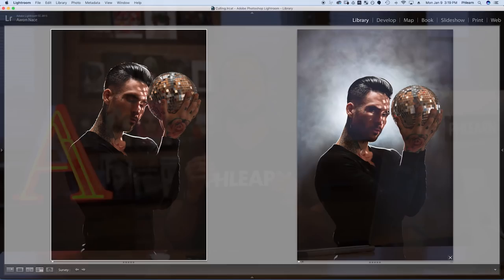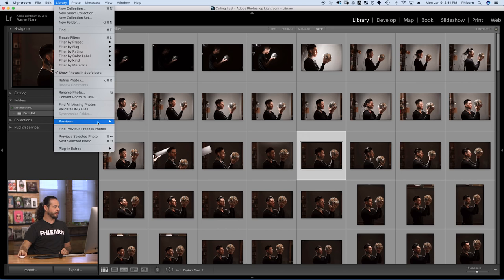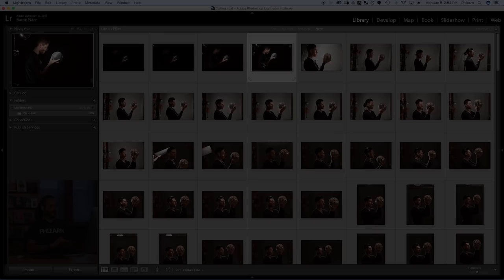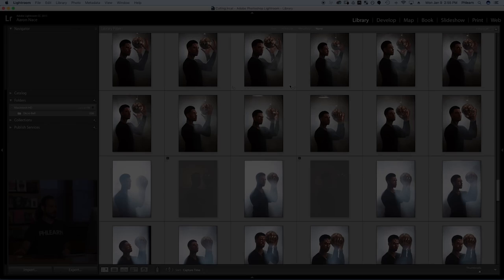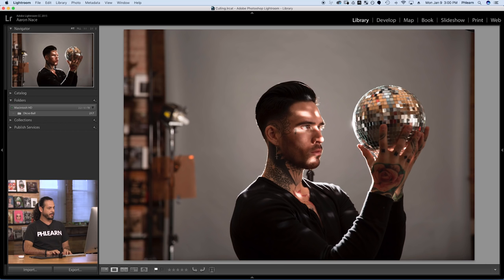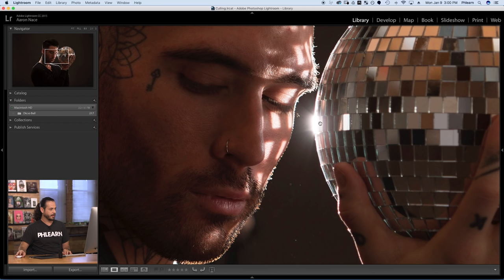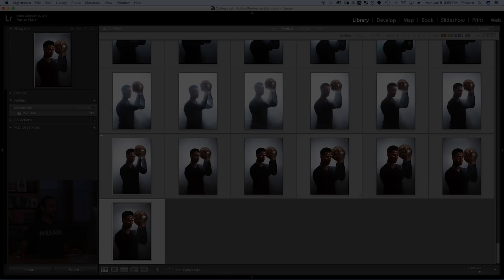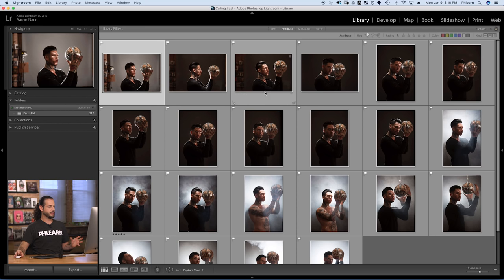How to Refine and Cull Images in Lightroom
In the age of Digital Photography, it is common for a photographer to take hundreds if not thousands of photos during a photo shoot.

Once the shoot is over, it is up to the photographer to choose the best images to deliver to clients or display in their portfolio.

How does a photographer select the “best” photo out of thousands?

Learn how in today’s episode!

Think of Culling as a Series of Steps
Culling a set of photos is done in a couple of different steps. In each step, the selected images are refined to include only the best photos.

Rather than trying to choose the “best” photo from thousands, it is better to pick the 100 best. Then out of those images, choose the 25 that really shine. Then compare those 25 to see which ones are the winners.

To cull photos quickly and efficiently, follow these steps.

1) Choose Picks
This process should be very quick. Trust your gut instincts here and go with the photos that get an immediate reaction. In this stage, aim to look at each photo for less than 3 seconds.

Double-click on the first image to make it full-screen, then use the left and right arrows on the keyboard to scroll through images.

When you see a photo you like, press ‘P’ on the keyboard to flag it as a PICK.

Do this all the way through a series of images. Try repeating this process again to see if you missed anything in the first round.

2)Refine by Pick and Add Star Ratings
The next step is to show only the images you “Picked” in the first round, and refine them from there. T show only the Picks, click on the “Attribute” icon in the top of the Library Module. Click the white flag to filter by Picks.

Now only the images you ‘Picked’ in round one will be visible.

Next, further refine the images by assigning them star ratings. For Aaron’s workflow, he uses 5 Stars for images that make the cut, and the others don’t get stars.

In this step, try using Survey Mode by selecting the images you want to look at and press ’N’.

3)The last step is to show just the Picks and the 5 Stars and give the images color ratings. Use the Attribute tab in Library Module to select just these images.

To refine your selection based on just a few images, use Compare Mode ‘C’ to show images side-by-side and choose your favorites.

When you have your favorite selected, give it a color. In this example, we tag the image with RED by pressing 6 on the keyboard.

Now you have a process for refining images to just your favorites!